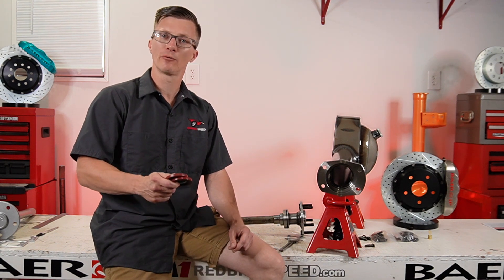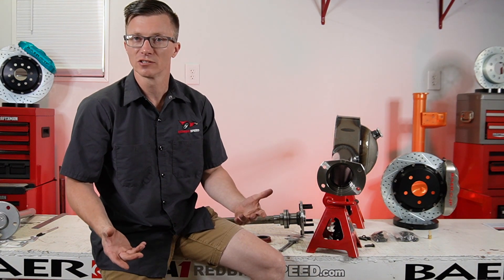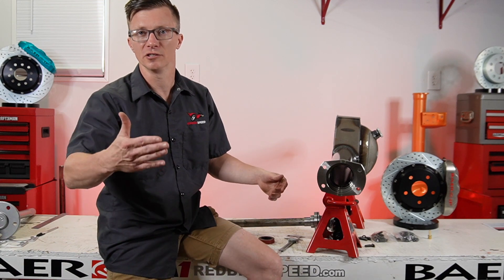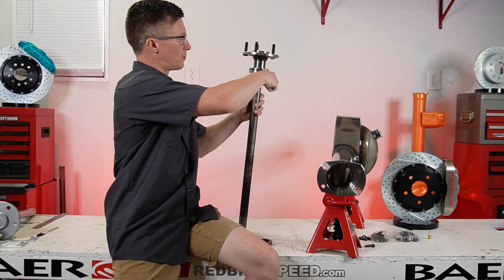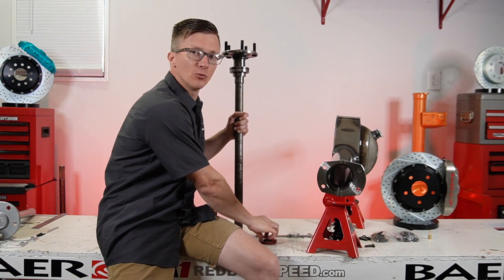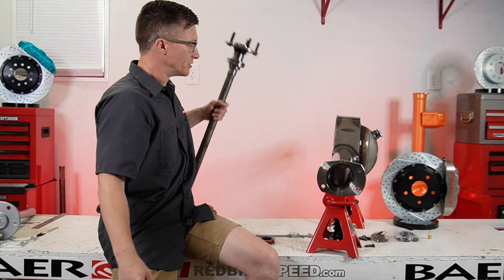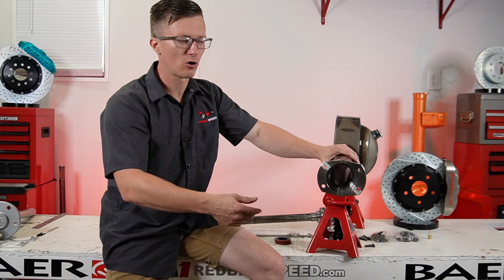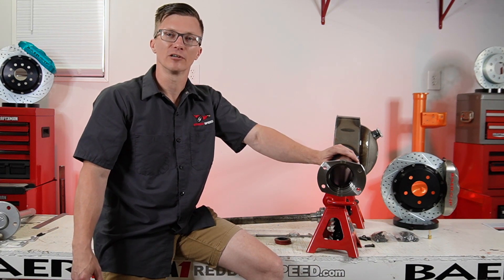9" Ford - The Complete Rear End: Inner Seals in Housing End - PREVENT LEAKING with these tips!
In this video, Redbird Speed covers the inner housing seals on this Moser Engineering 9" Hybrid housing with Torino ends. The housing end is going to need to be sealed in one of multiple options. The inner housing seal goes into the housing end to the base of the end where it bottoms out. A second option to seal the axle is the o-ring style bearings shown in the video. Tapered bearing applications have an outer lip seal and will be lubricated by the gear oil.

Be sure the seal is all the way to the step! If the seal isn't fully seated, the press ring that holds on the bearing can potentially rub the seal and cause it to leak.

Use a seal installation tool to be sure that you get an even strike on the seal and do not destroy it during installation.

This seal in the video rides on an 1.500" axle seal surface. The seal is made to fit several Moser Engineering bolt in style housing ends. Call us if you have questions about your application.

Welcome to our series, 9" Ford - The Complete Rear End. We are going to go over everything from top to bottom. We are going to discuss axles, housings, brake options, suspension plans and much more. We will cover as many steps along the way as possible. Don't see what you are looking for? Just call us. We can answer similar questions about 8.8" Ford, 12 Bolt Chevy, 10 Bolt, Dana 60, 8 3/4 Mopar rears and more. We primarily deal in American muscle, hot rods, drag cars, and classic trucks. However, there is a lot to offer. We are your leading source for Moser Engineering Complete Rear Ends, Baer Brakes, Wilwood Disc Brakes, QA1 Suspension, Ridetech, Calvert Racing. We are available on many social media outlets including Facebook, Instagram. LinkedIn, YouTube and more. We offer complete rear ends, housings, 12 Bolt, 9” Ford, 8.8, Dana 60, 8 ¾, narrowed rear ends, fab housings, axle shafts, custom length c-clip axles, differential parts, posi traction, spools, eliminator axles, disc brakes, drilled and slotted rotors, coil-overs, air ride, and more.